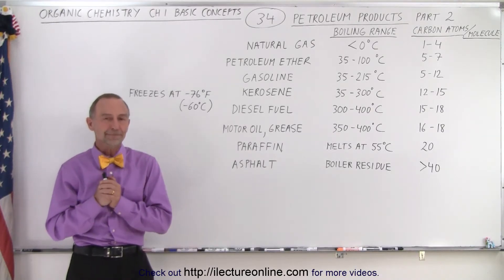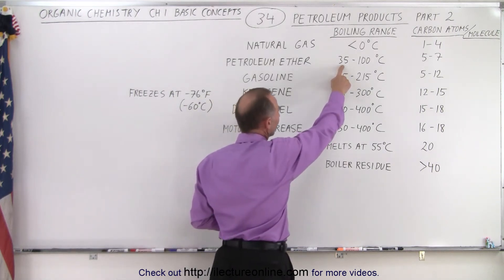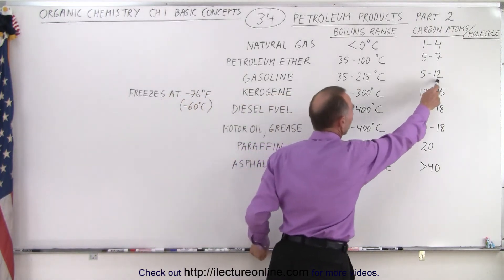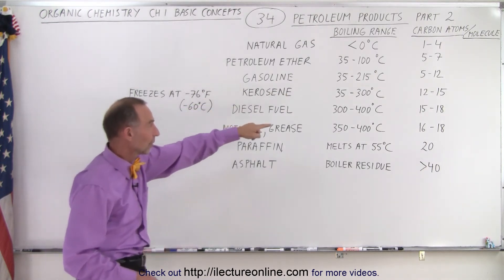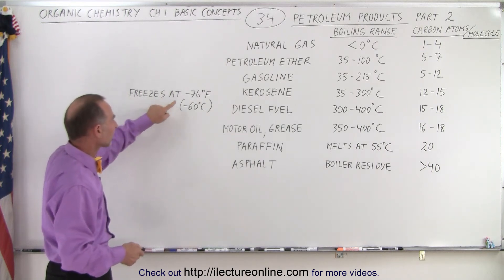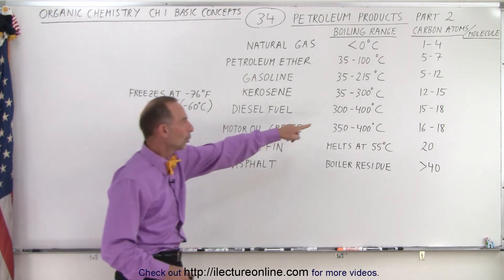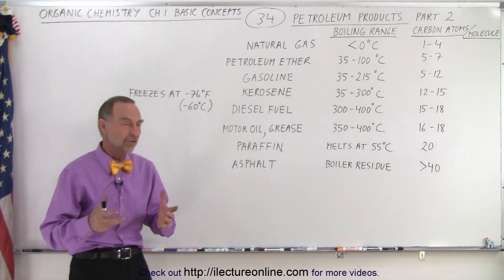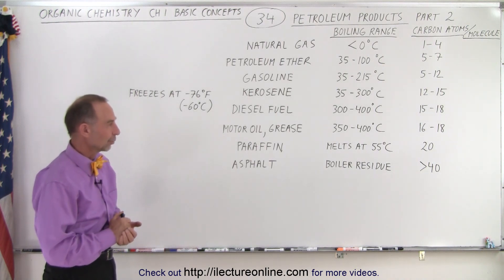Organic Chemistry - Ch 1: Basic Concepts (34 of 97) Petroleum Products (Part 2)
We will discover all the different products that are made from petroleum products (Part 2) and their boiling range and carbon atoms/molecule.